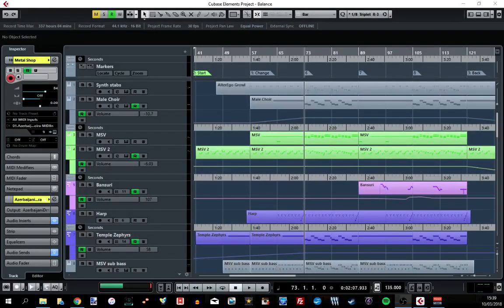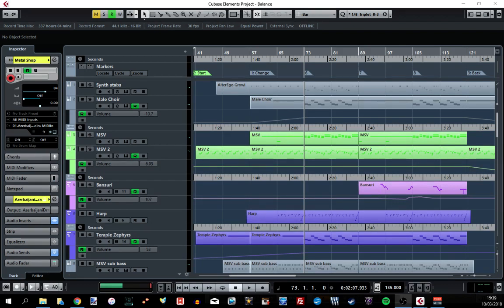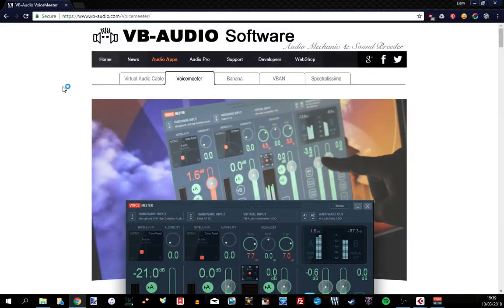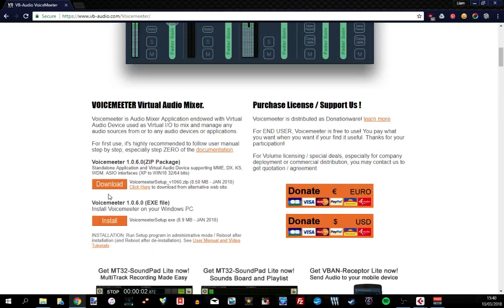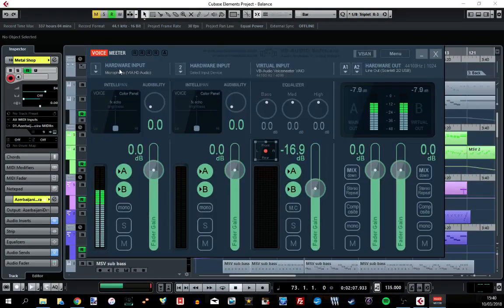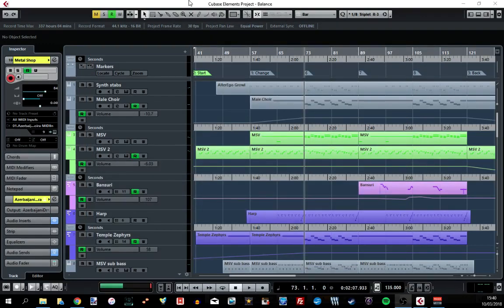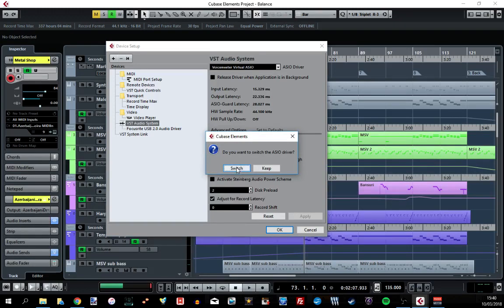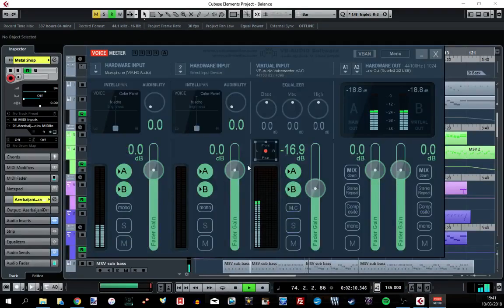🎚️ How To Record Cubase Audio With OBS